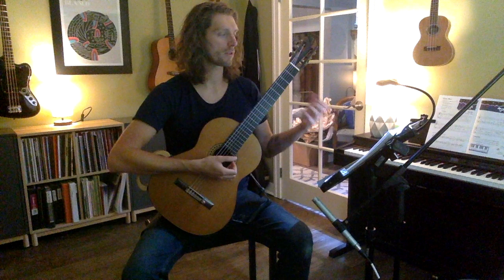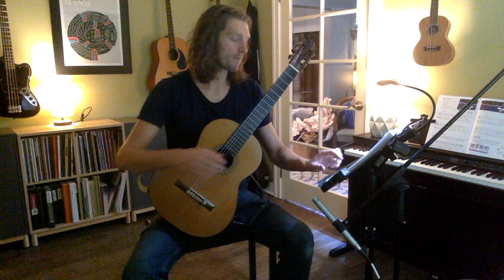Study in Aminor by Dionisio Aguado (Slow)